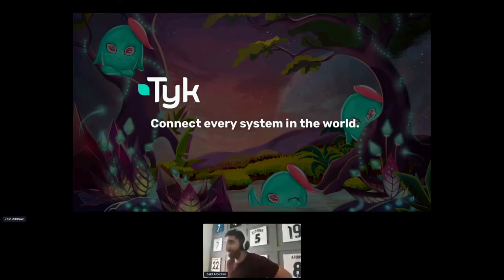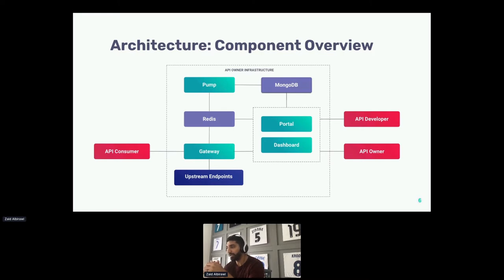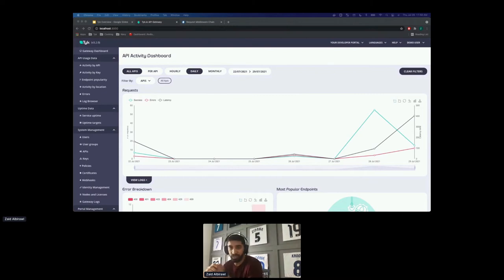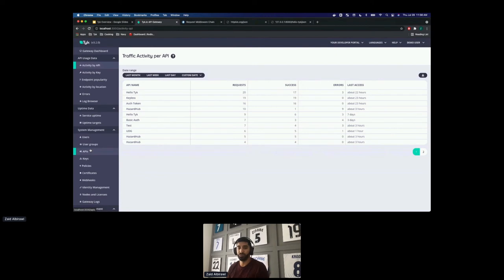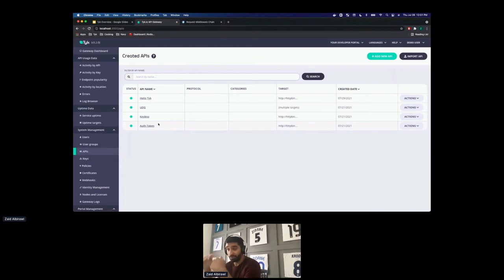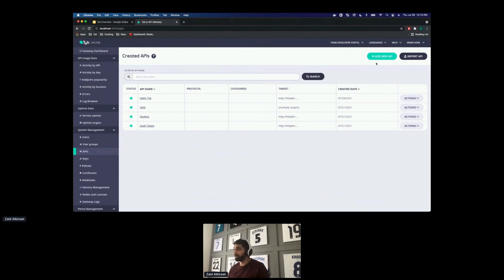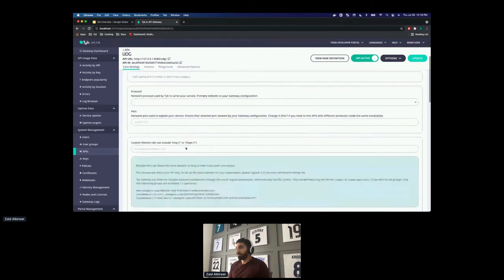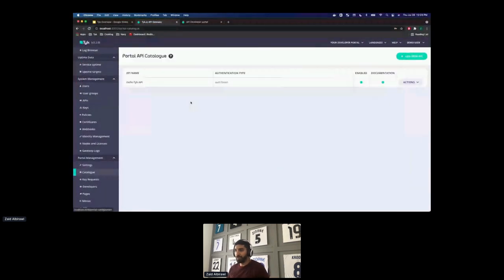Apidays LIVE NewYork 2021 - The APIM Advantage: Building scalable APIs with Tyk, Zaid Albirawi @ Tyk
roundtable

The APIM Advantage : Building scalable APIs with Tyk
Zaid Albirawi, Consulting Engineer at Tyk